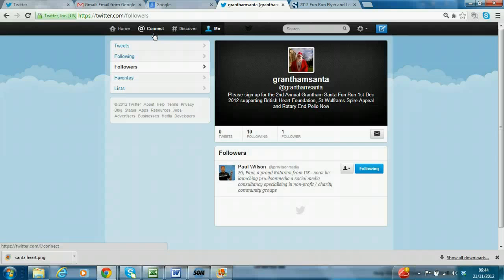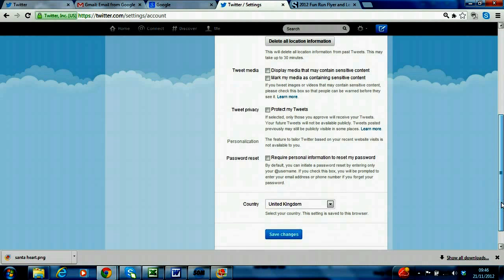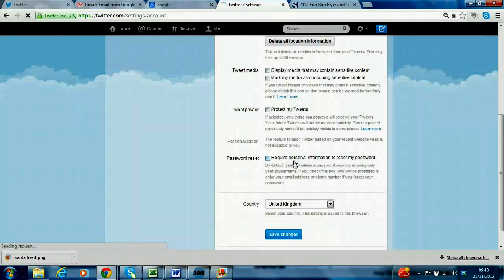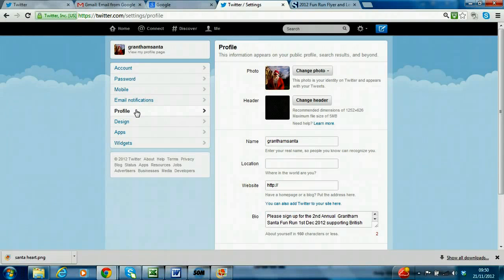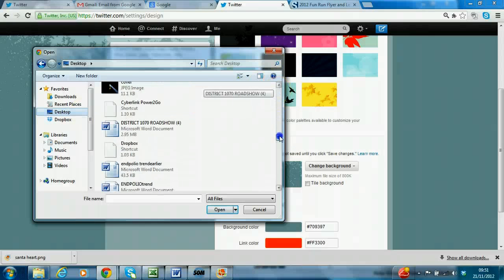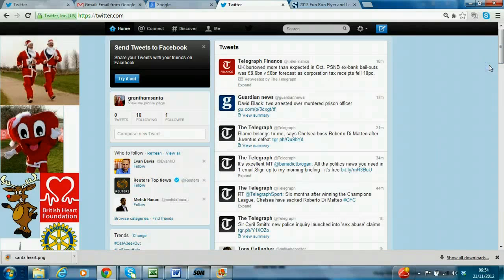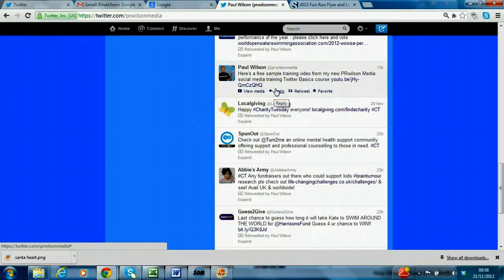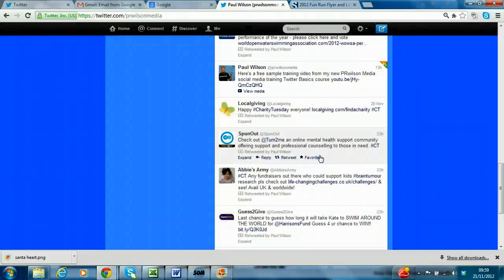Twitter Account and Profile settings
Twitter Essentials Training Lesson 2 User account settings - Free social media training For more free social media training videos For more free social media training videos My Favorite YouTube Tool TubeBuddy